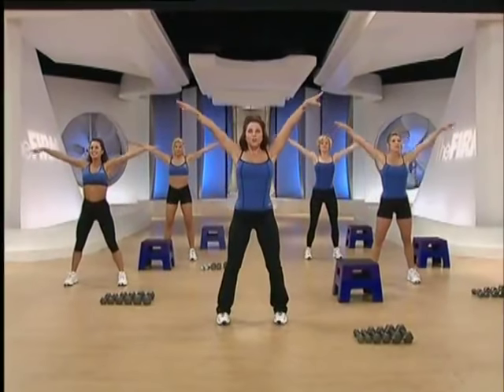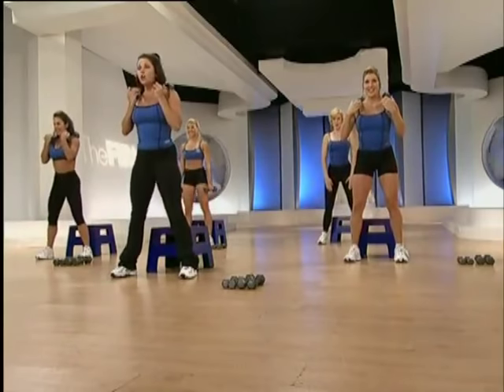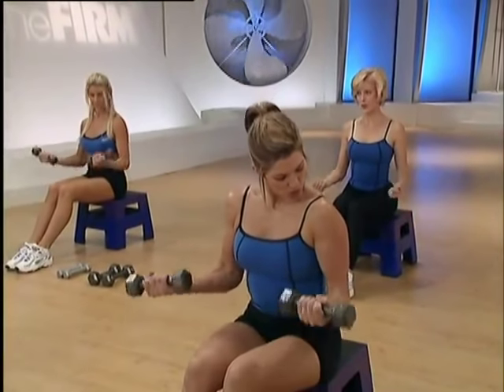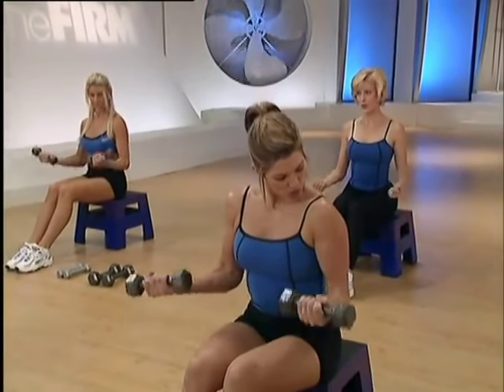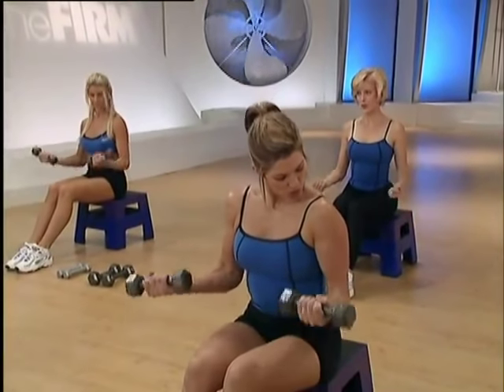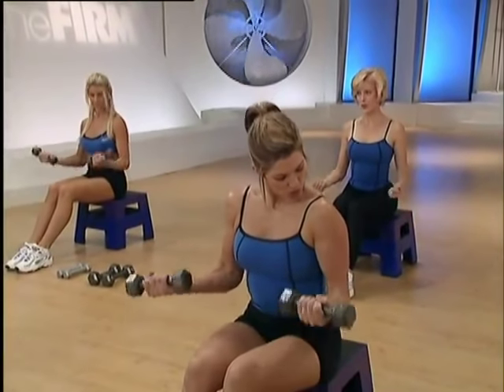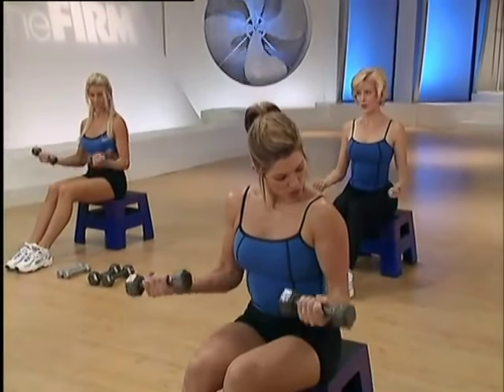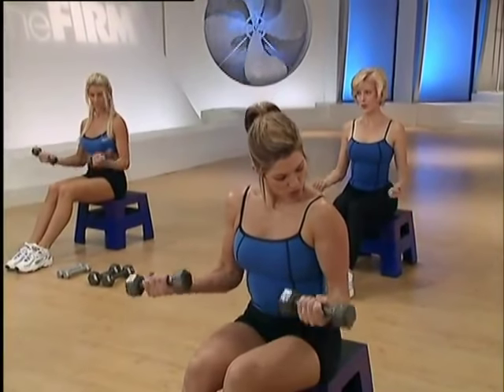The Firm Body Sculpting System Cardio Sculpt